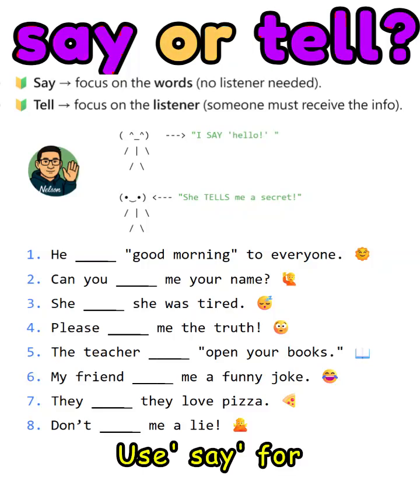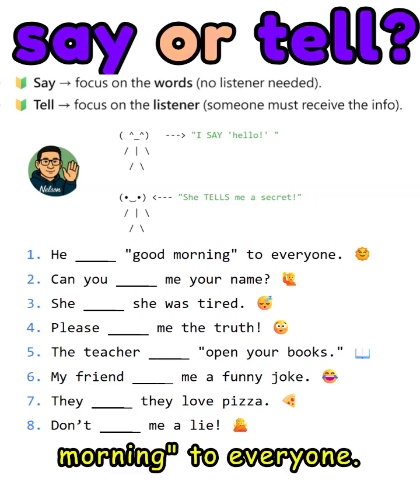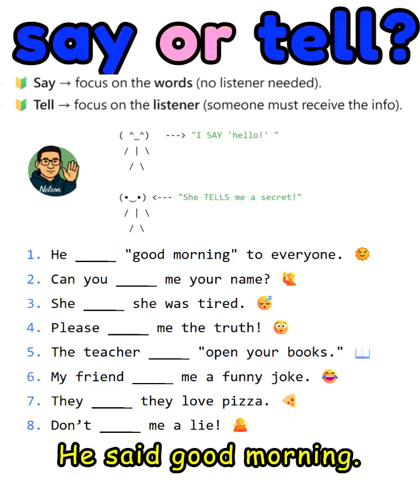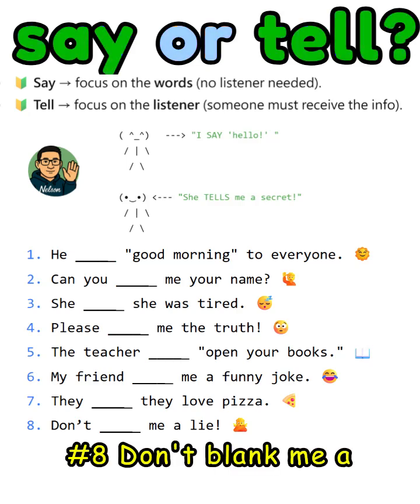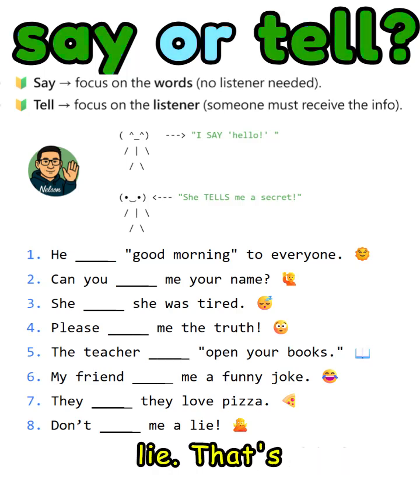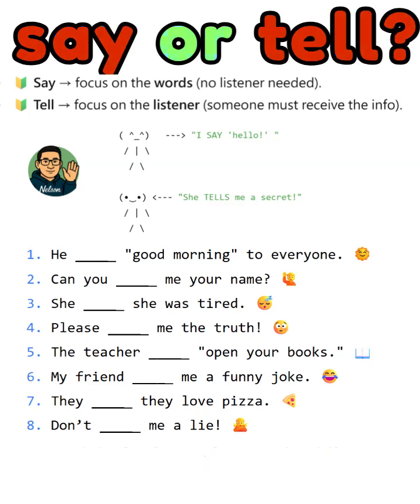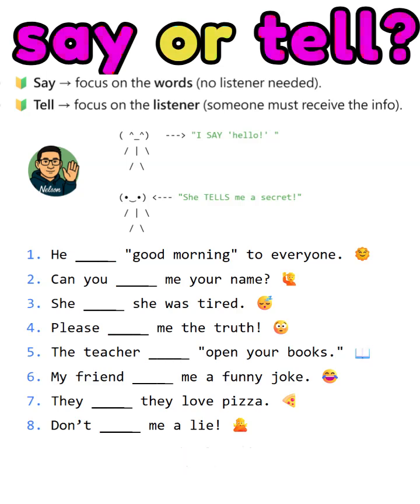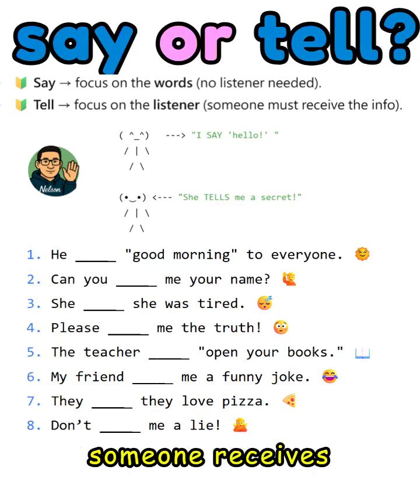Say or Tell❓😵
Learn the difference between say and tell: use say for the words themselves, and use tell when someone receives the information. Fun examples, clear rules, and easy exercises make it simple for beginners! 學會英文 say 和 tell 的差別：say 用在說出的話本身，tell 用在有聽者時。搭配有趣例子、清楚規則與練習題，幫助初學者快速理解！english